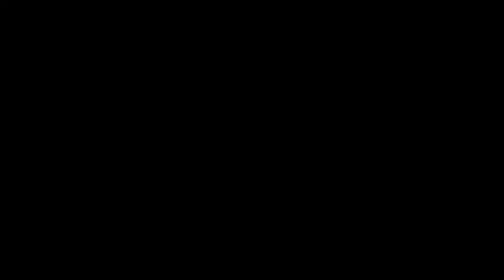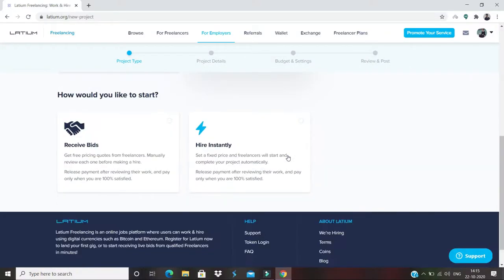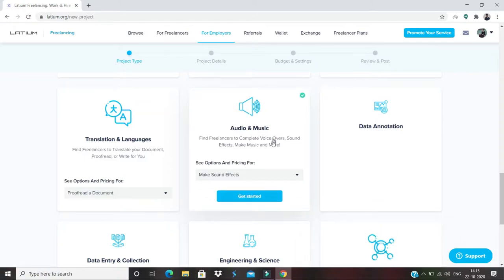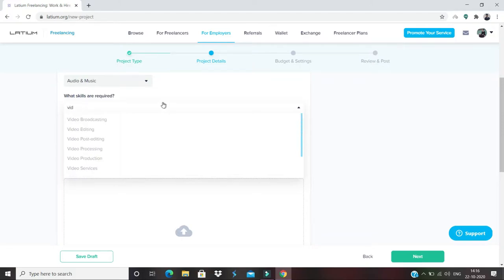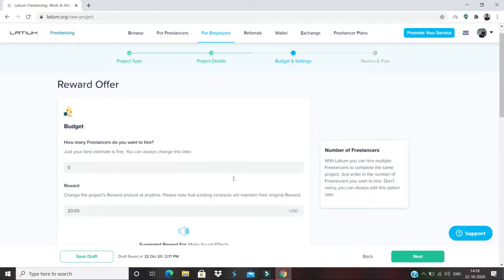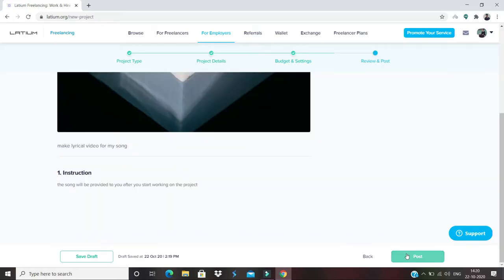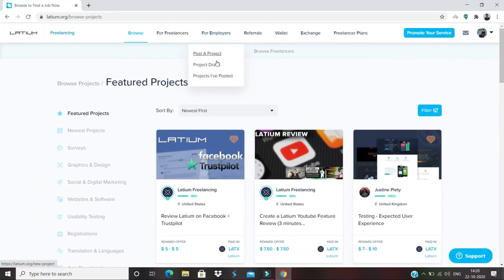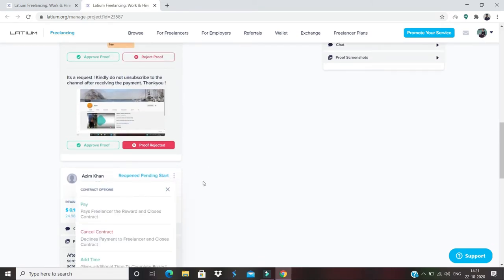How to post a instant hire project on Latium | complete guide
If you have'nt joined latium yet !

Best freelancing platform